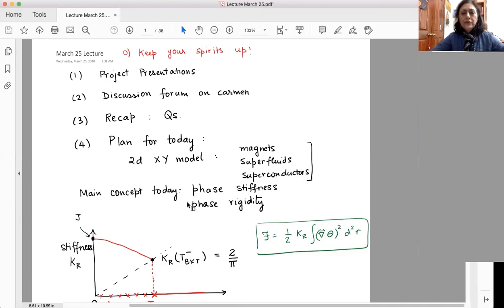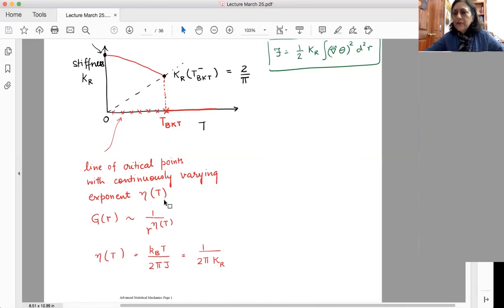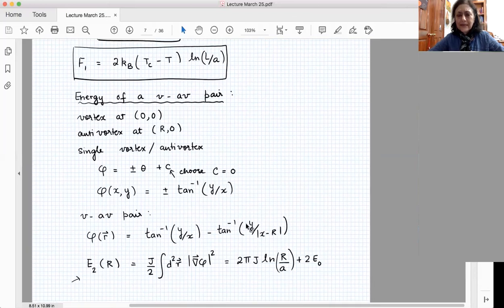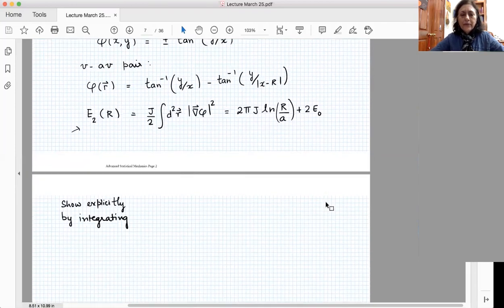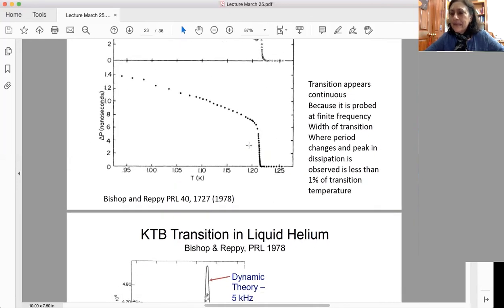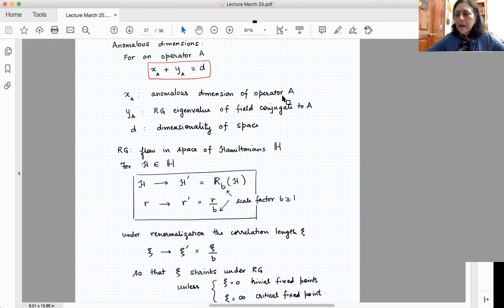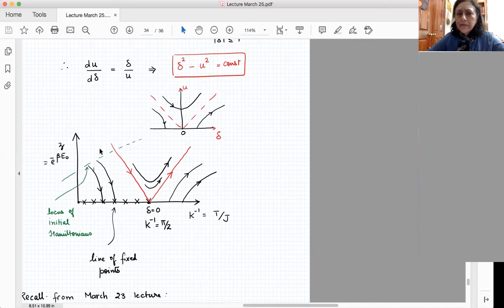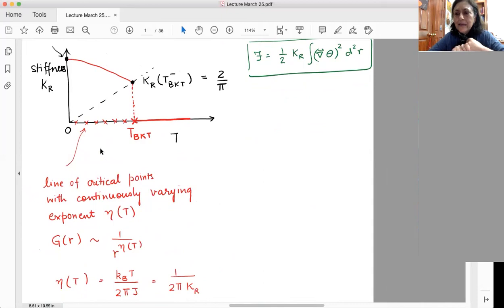Advanced Statistical Mechanics by Nandini Trivedi - Lecture 3/25